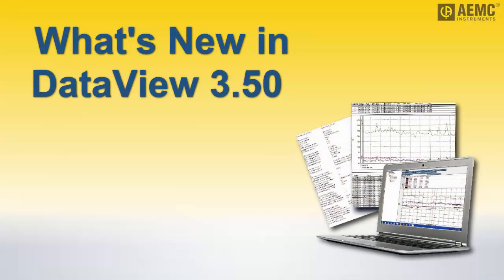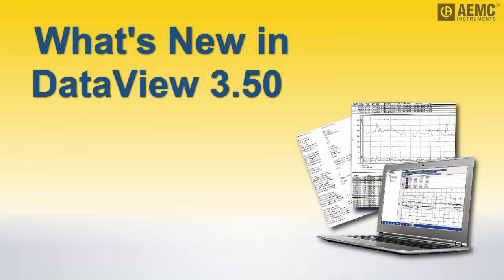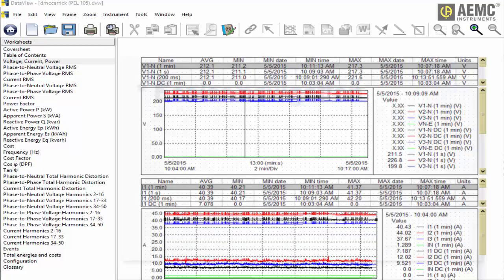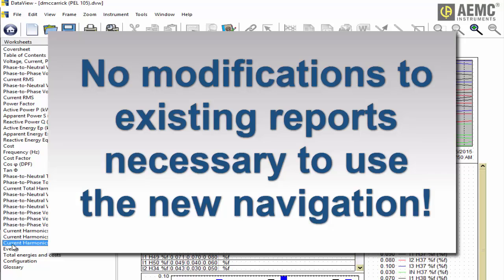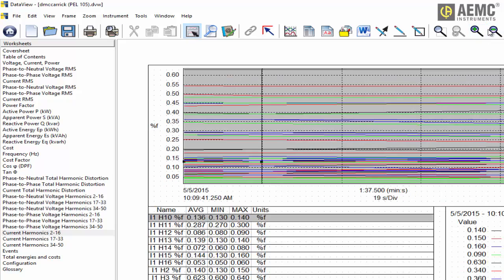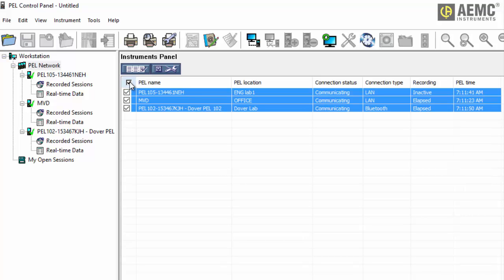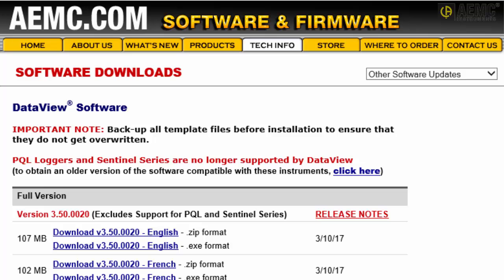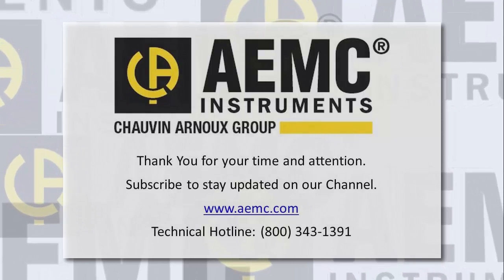AEMC® - What's new in DataView® 3.50?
What’s New in DataView 3.50
DataView 3.50 is now available! This latest version of AEMC’s data analysis and report generation software includes enhancements to core functionality, as well as updates to its instrument-specific Control Panels. In this video, we briefly review a few of the features introduced in DataView 3.50. These include new ways to navigate and view report data, updates to templates, the ability to configure recording sessions to run simultaneously on multiple PEL 100 instruments, and others. We conclude by reviewing how to download DataView 3.50 from the AEMC web site.